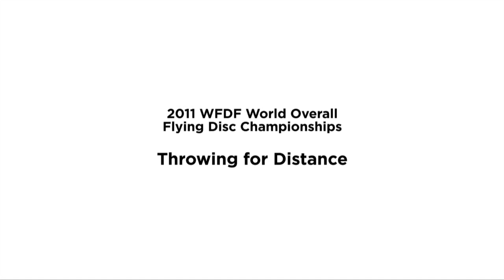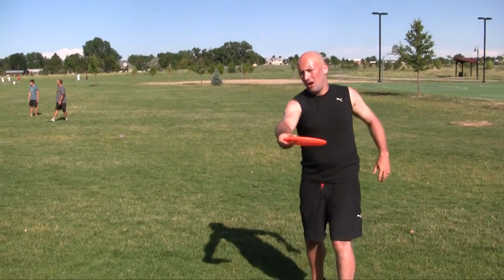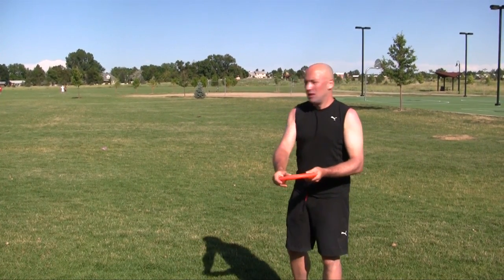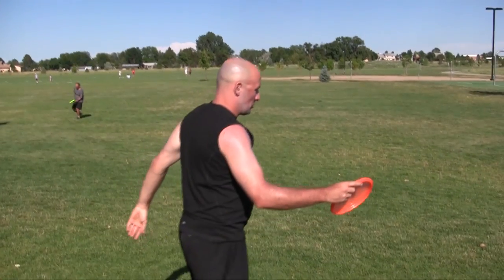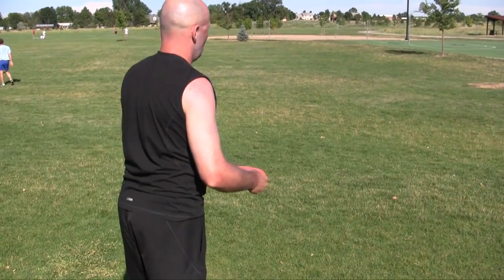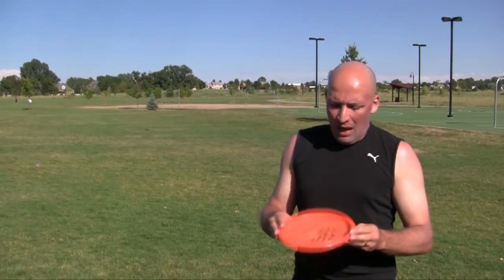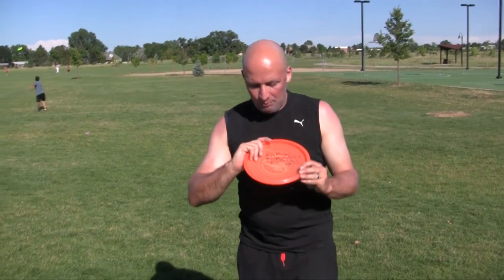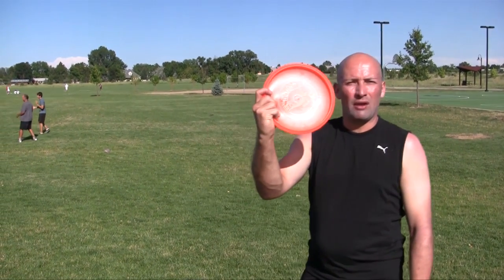Distance Throwing Tips with World Distance Champion Chris Max Voigt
Chris Max Voigt, the 2011 WFDF World Distance Champion talks about how to throw for distance, the technique and how it differs from driving in disc golf.

Chris Max's longest throw was 232m and he has more official throws over 200m than anyone else in the world.